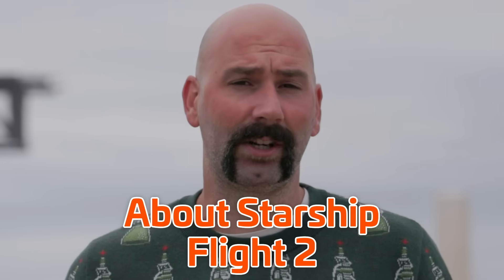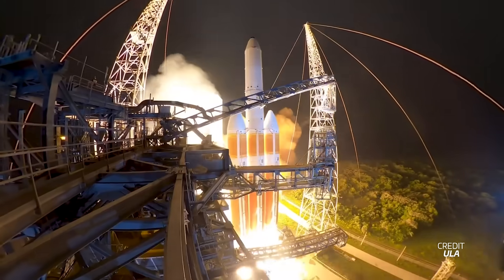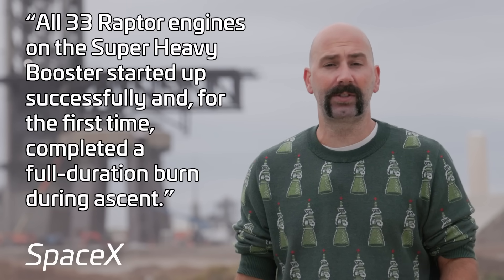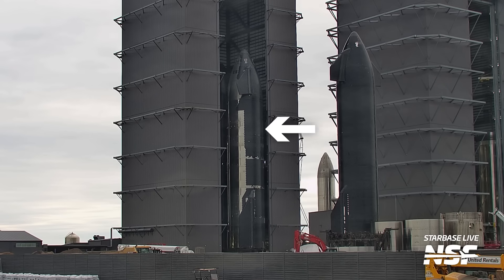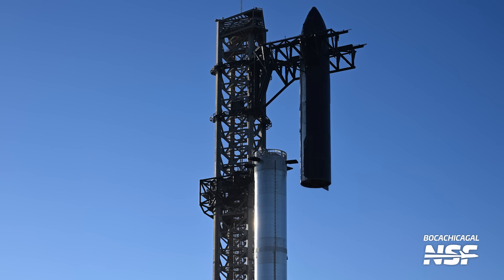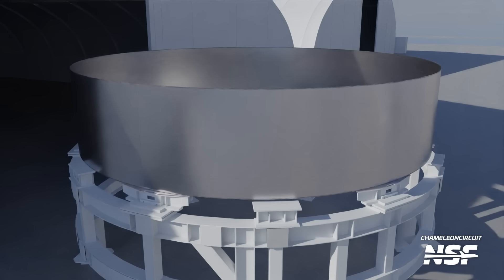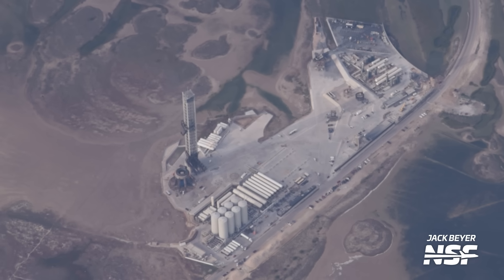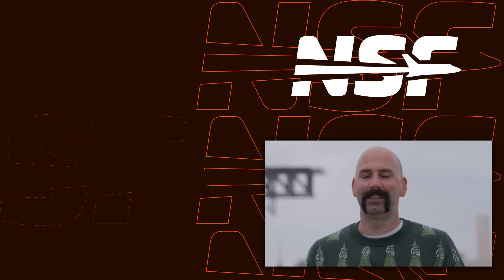The Last of Starship V1 | Starbase Update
⚡⚡Don't Miss NSF's Black Friday / Cyber Monday Deals!⚡⚡

Join Jack Beyer in this episode of "Starbase Update" as we delve deep into SpaceX's Starship Flight 2. We uncover the significant insights and progress made, including the robust performance of the stage 0 infrastructure and the future plans teased by Elon Musk. Witness the remarkable efficiency at the launch pad, the promising updates on the chopsticks, and the intriguing hints about the upcoming Starship V2. Plus, we discuss the recent shuffle of Starships at SpaceX.  Don't miss this comprehensive update on SpaceX's journey to the stars!

🎥 Video from BocaChicaGal, Michael Baylor, Jack Beyer, Sean Doherty, Max Evans, Starbase Live, SpaceX, ULA.
✂️ Edited by Ryan Caton (@DPodDolphinProd).